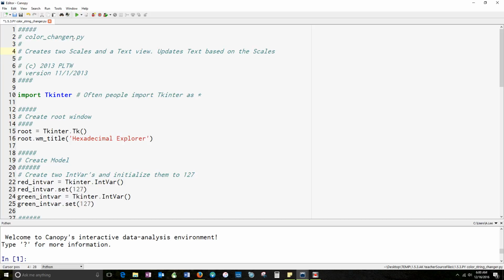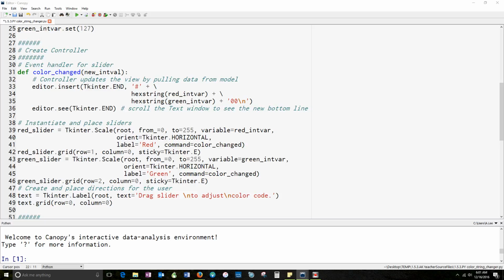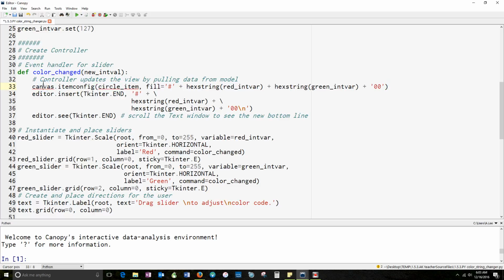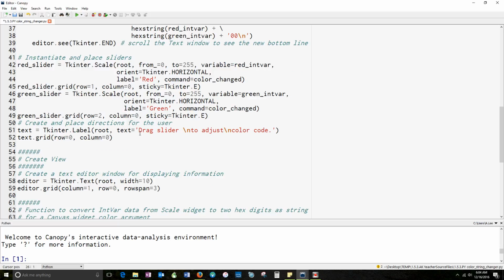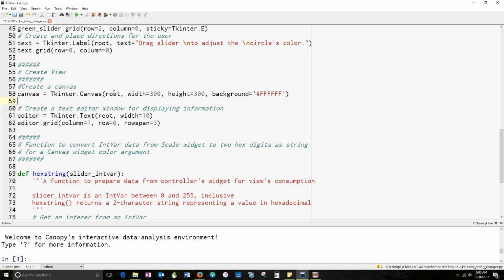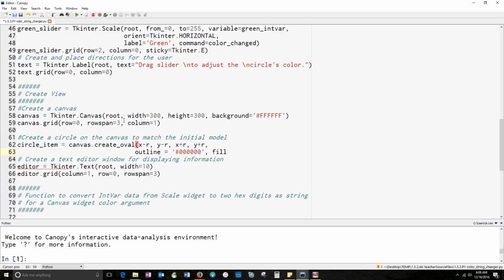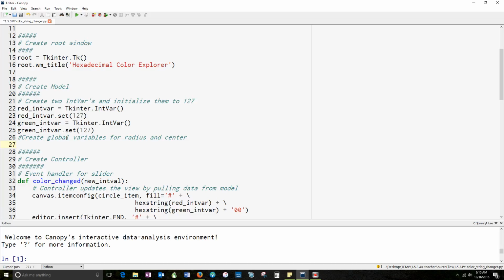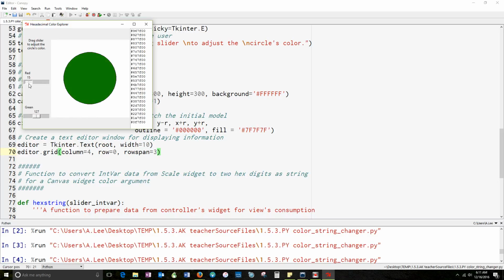CSP 1_5_3 color_string_changer to color_changer